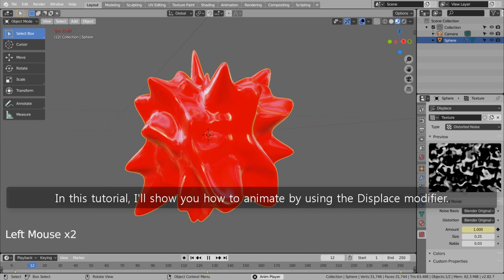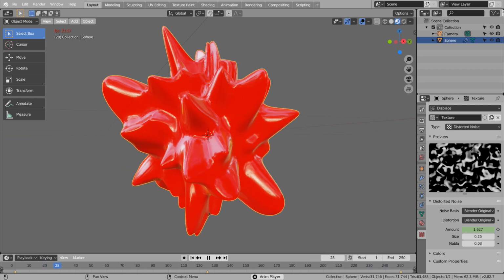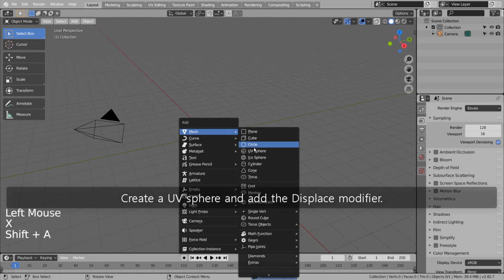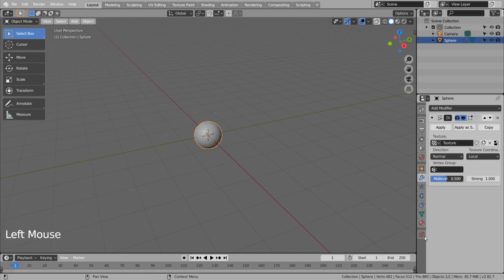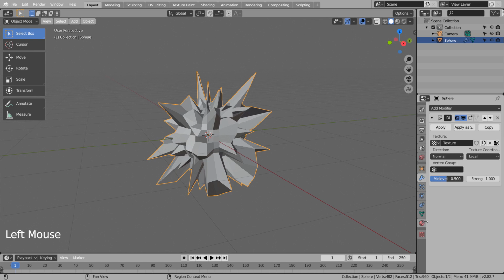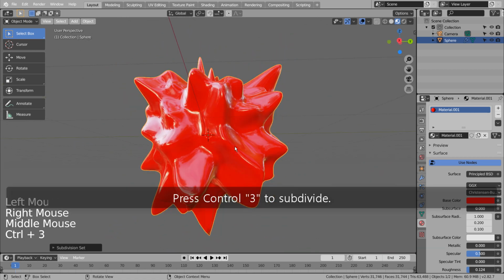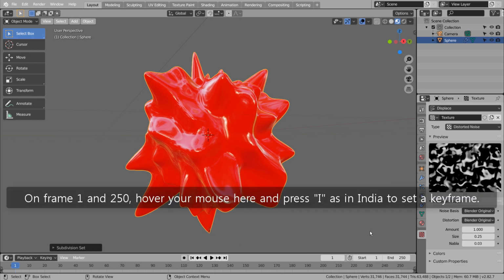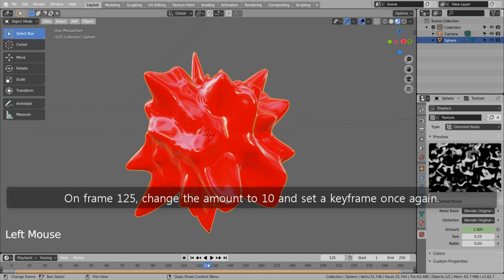Displace and Distorted Noise animation Blender Tutorial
In this tutorial, we'll learn how to animate by using the Displace modifier.